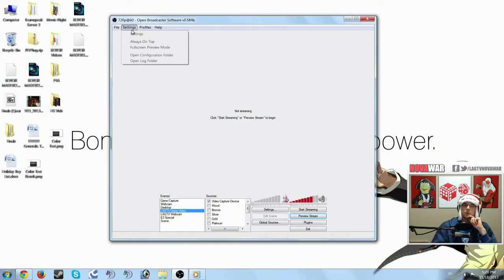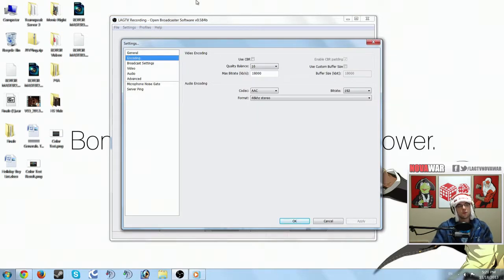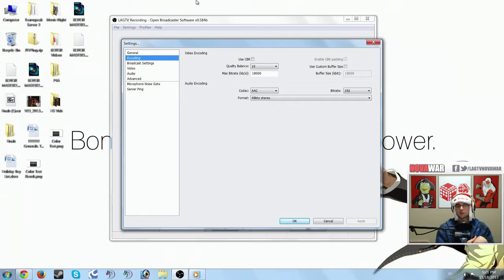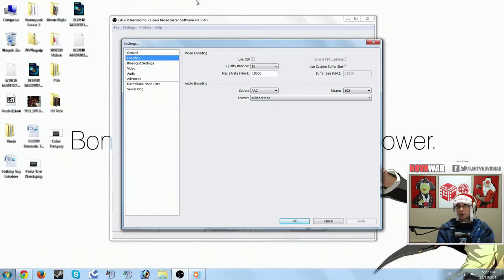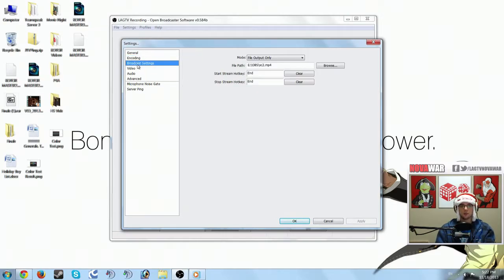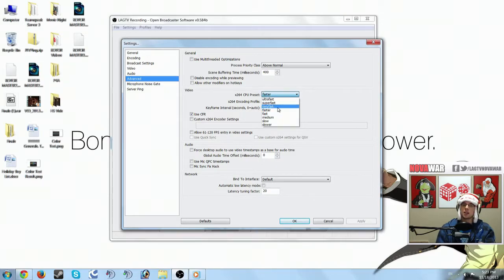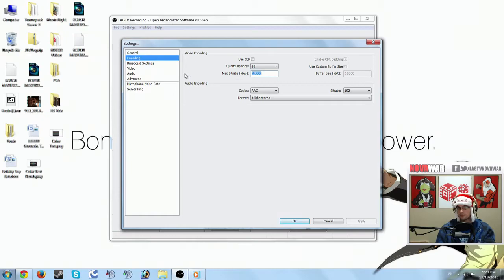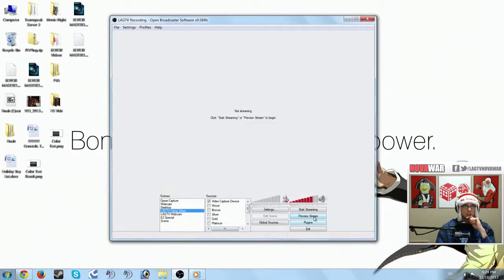Learn To Live Stream Part 3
NovaWar of LAGTV (Computerplayer1) Shows you how to get your live stream up and running in ridiculous detail!